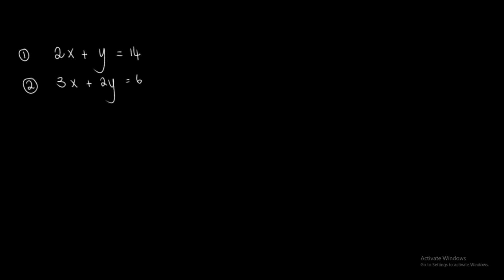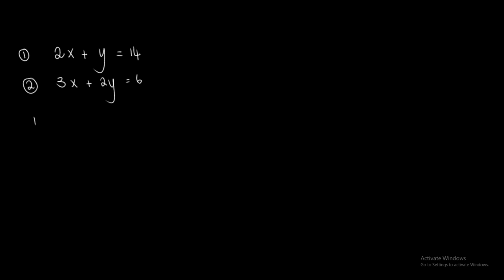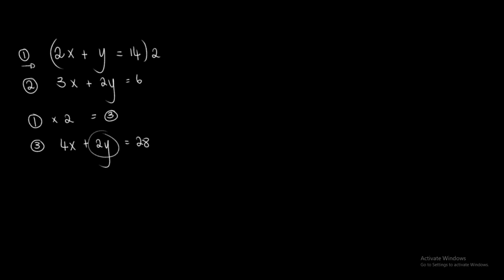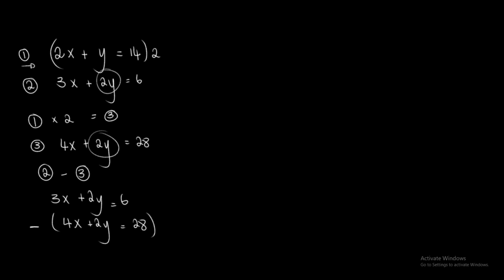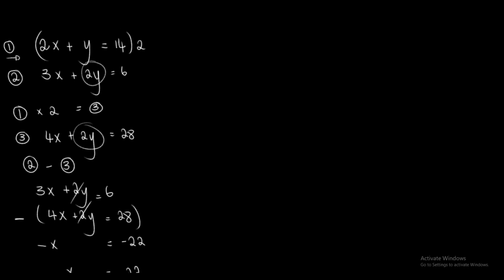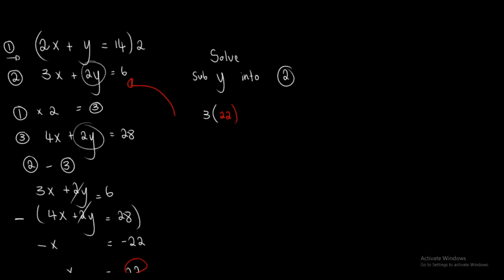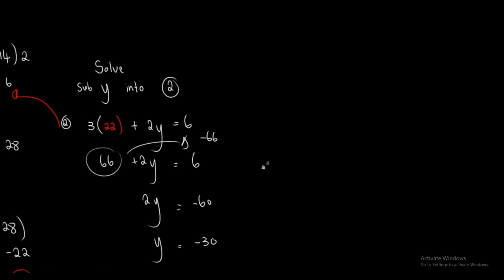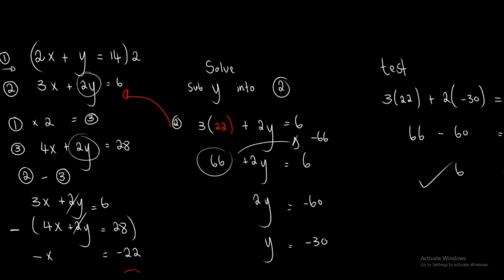system of equations